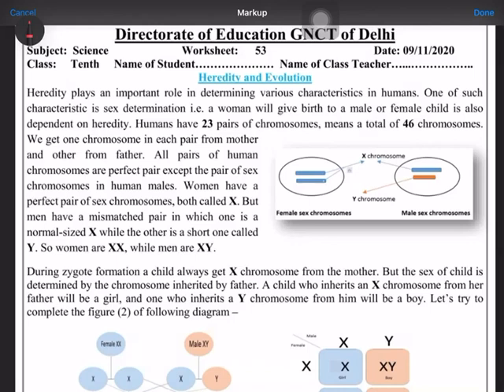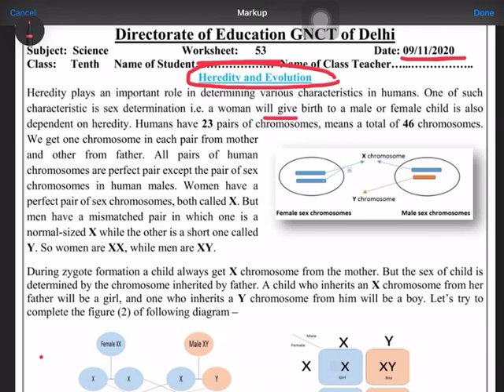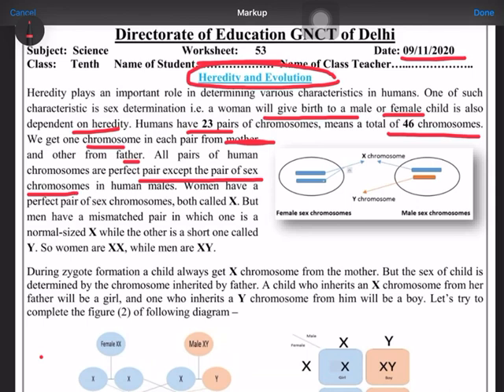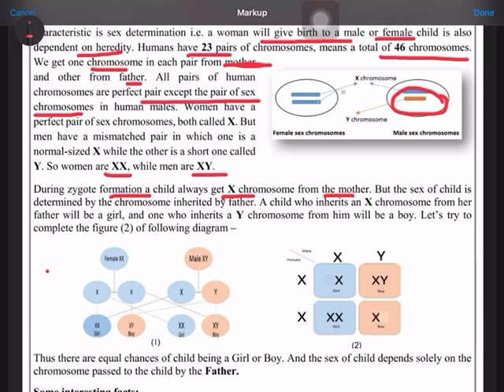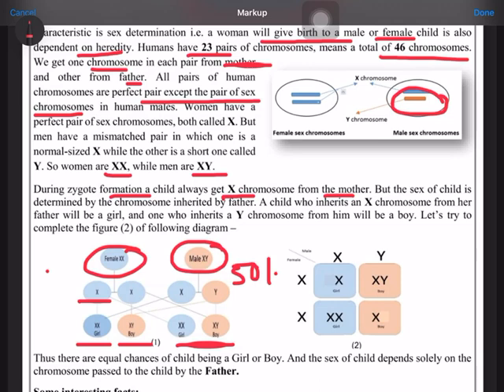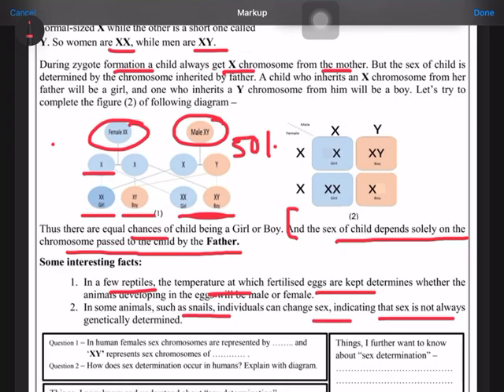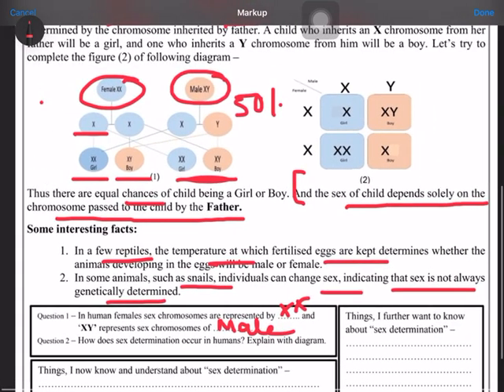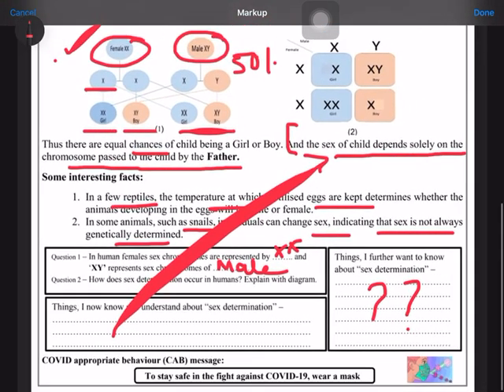Worksheet no 53 class 10 science English medium 09/11/2020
Sex determination in human beings